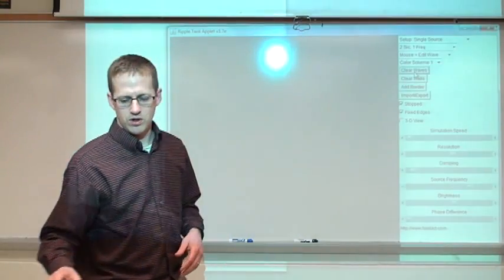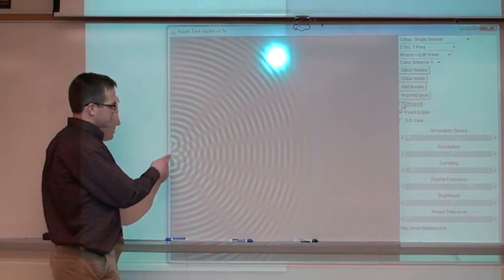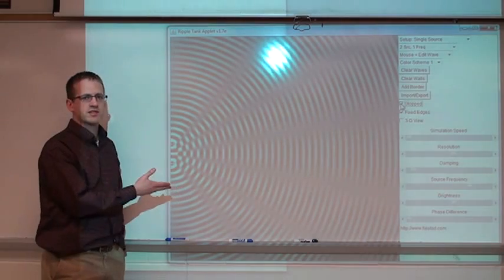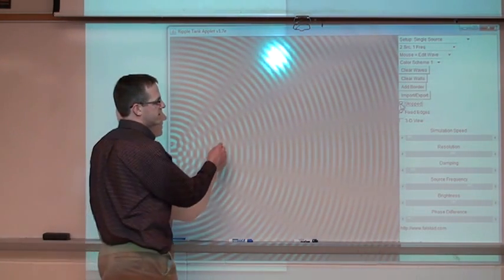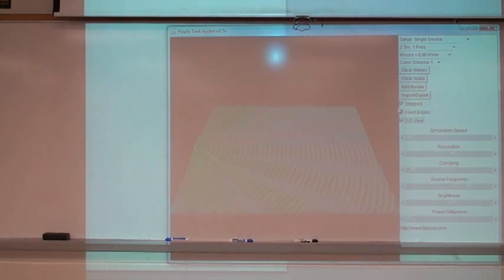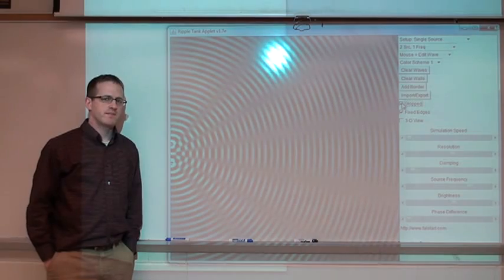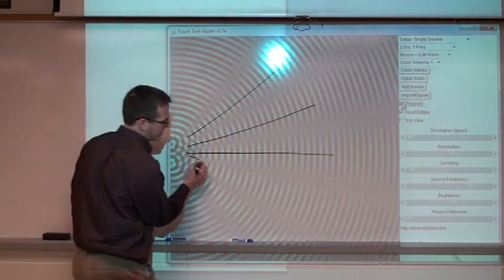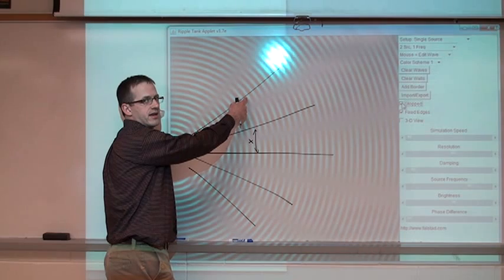Interference of Sound Waves Lesson